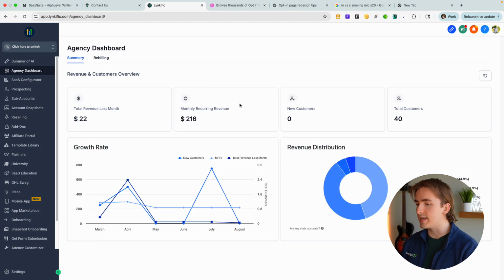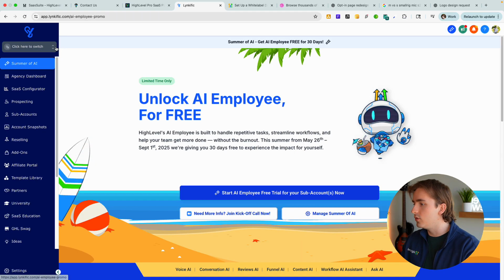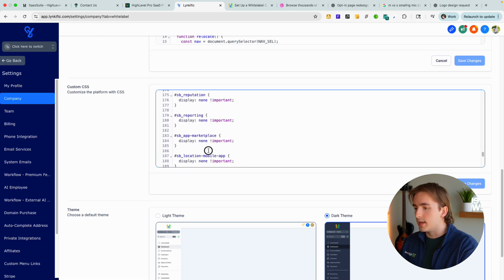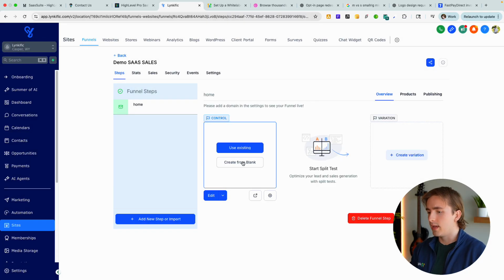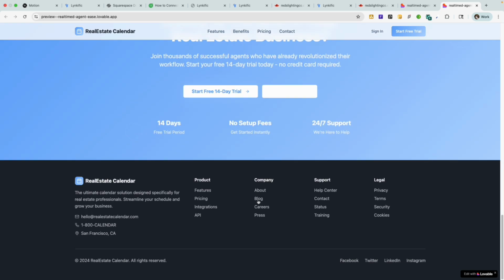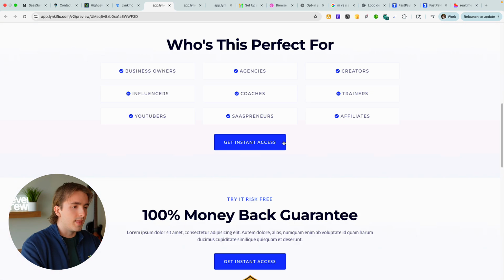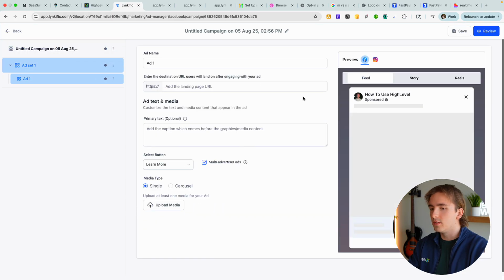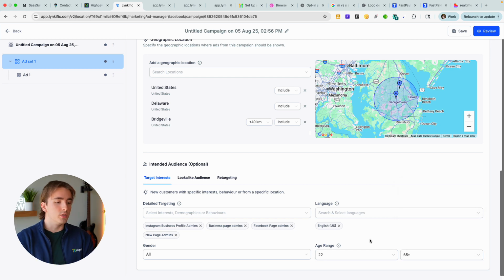Build a SaaS in 45 Minutes with No Code AI | GoHighLevel Step-by-Step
Build a SaaS in 45 Minutes with No Code AI using GoHighLevel, this step by step guide shows the full process.

In this video, Learn how to build a SaaS business in 45 minutes using GoHighLevel and no-code AI tools. This step-by-step tutorial shows you how to launch your SaaS fast, automate workflows, and start growing an online business without coding. Perfect for beginners and aspiring entrepreneurs looking to start, launch, and scale a SaaS with GoHighLevel.